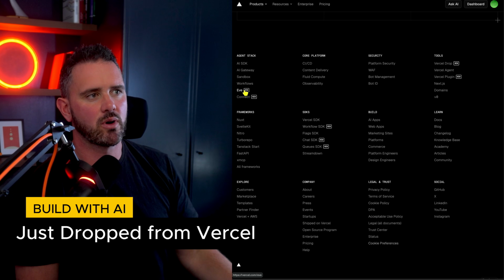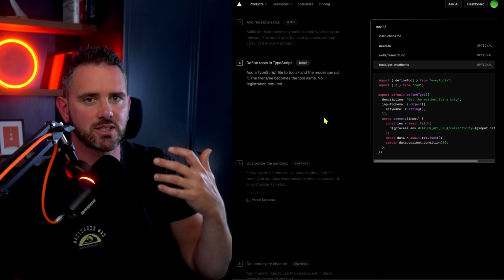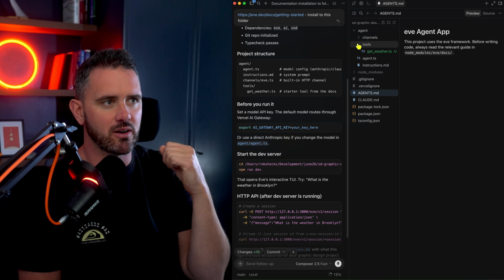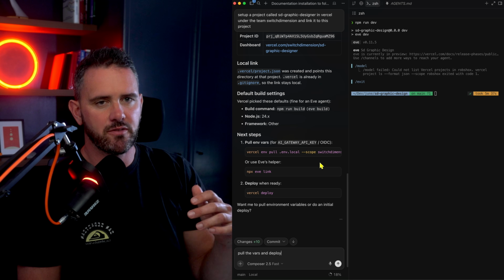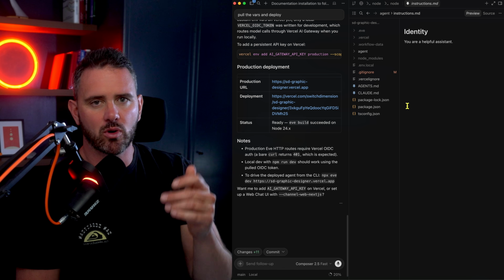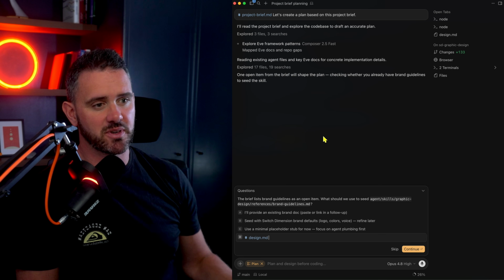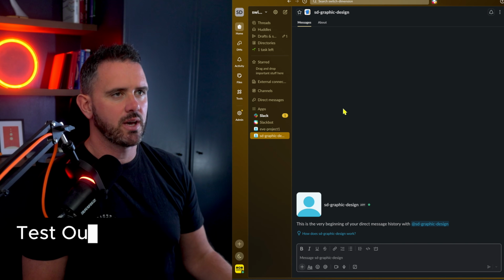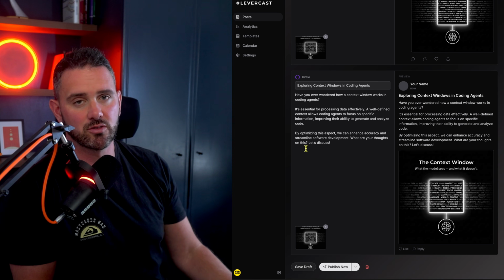You are going to want to build your Agents on this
Vercel — the team behind Next.js — just dropped Eve, a filesystem-first framework for building durable AI agents in TypeScript. In this video I break down what Eve is and why it matters, then build a real, sellable product with it: a content-repurposing agent that turns your raw notes into LinkedIn, X, and Instagram posts, generates images with ChatGPT, sends everything to Slack for approval, and publishes via the Levercast MCP.